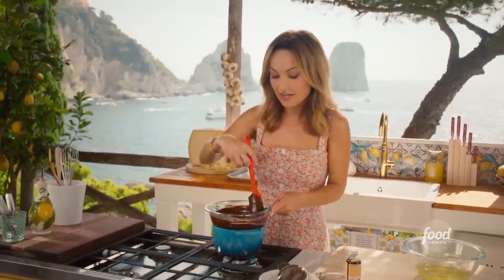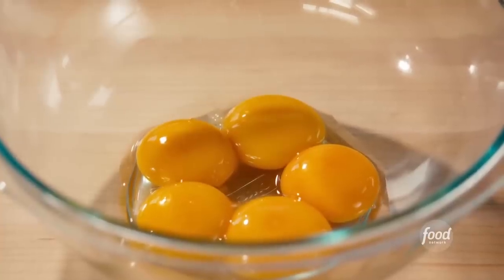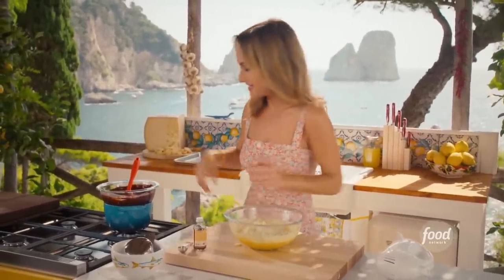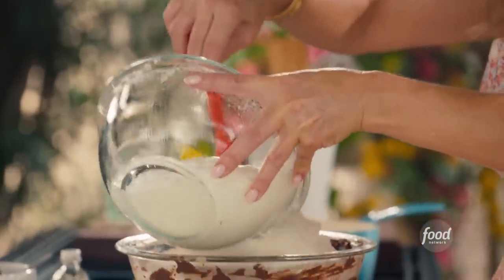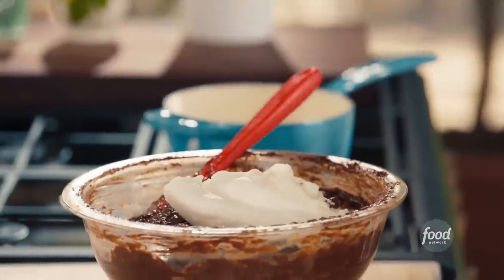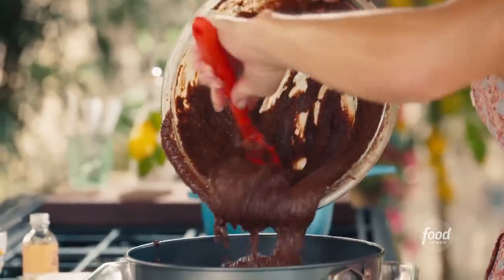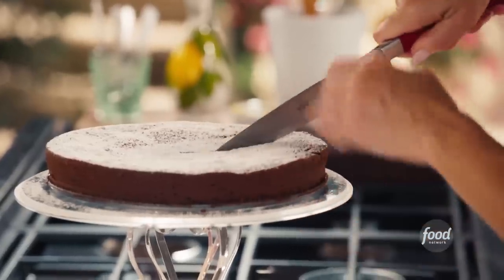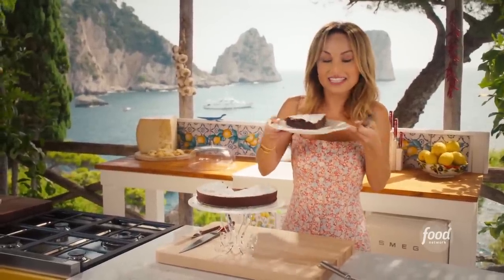Giada De Laurentiis' Chocolate Cake (Torta Caprese) | Giada in Italy | Food Network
Using almond flour and rich chocolate, Giada creates this divine dessert that is the iconic cake of Capri, Italy!

Giada De Laurentiis visits Italy to reconnect with her roots. Whether she's digging into her family's recipe book or sharing Italian culture with her daughter Jade, her trip is all about the bounty and beauty of Italy enjoyed with friends and family.

Torta Caprese
RECIPE COURTESY OF GIADA DE LAURENTIIS
Level: Easy
Total: 1 hr 25 min (includes cooling time)
Active: 15 min
Yield: 8 to 10 servings

Ingredients

1 1/2 cups (63%) bittersweet chocolate chips
2 sticks (1 cup) unsalted butter, plus more for the pan
5 large eggs, separated
1/4 teaspoon kosher salt
1 cup granulated sugar
1 1/2 cups almond flour
1 teaspoon pure vanilla extract

Directions

Place the chocolate and butter in the top of a double boiler and melt until smooth. Cool slightly, until just warm to the touch.
Preheat the oven to 350 degrees F. Butter the inside of a 9-inch springform pan.

Place the egg whites in a medium bowl with the salt. Place the yolks in a slightly larger bowl with the granulated sugar. Using a handheld mixer, beat the whites on medium speed until stiff peaks form, about 2 minutes. Then beat the egg yolks on medium speed until light, pale and fluffy, about 1 1/2 minutes. Using a rubber spatula, stir the chocolate mixture, almond flour and vanilla into the yolks. In 2 batches, fold the whipped whites into the chocolate base. Pour the mixture into the prepared pan and bake until puffed and beginning to crack on top, about 40 minutes. Cool completely on a wire rack.

When cool, run a thin knife around the edge of the pan to release the cake. Remove the outside ring and dust the top with confectioners' sugar.